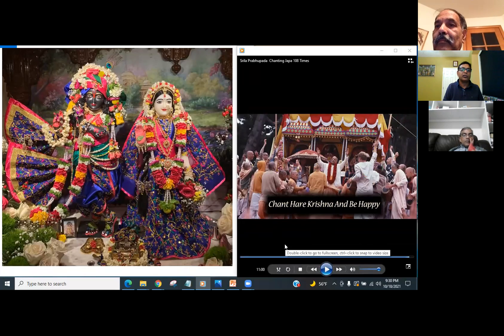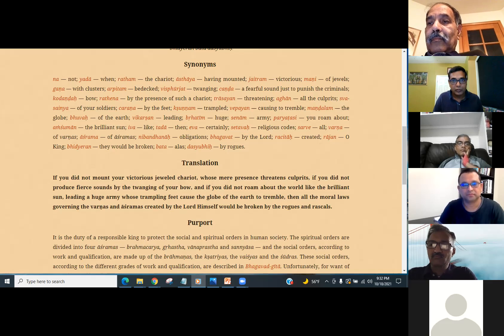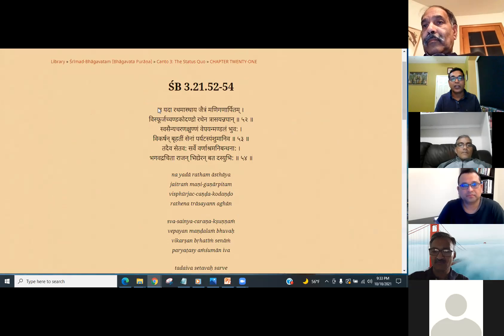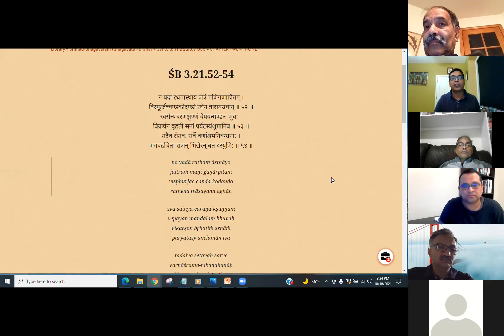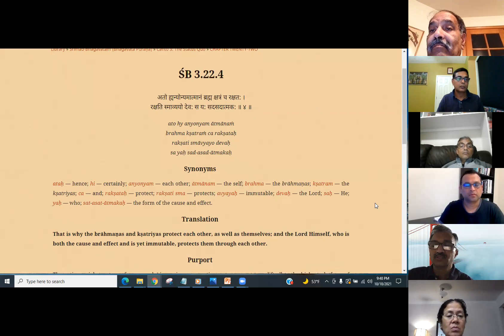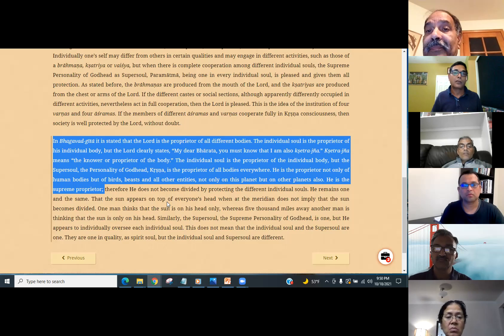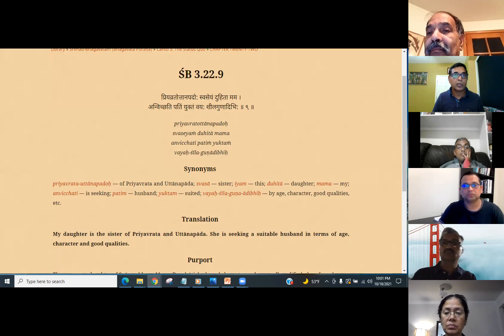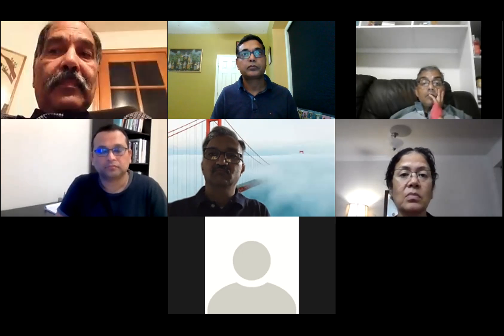SatsangHareKrishna RadheGovind 207 Srimad Bhagavatam, 3.21.53 to 3.22.09, Oct 18 2021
207 Srimad Bhagavatam SatsangHareKrishna RadheGovind, 3.21.53 to 3.22.09, Oct 18 2021